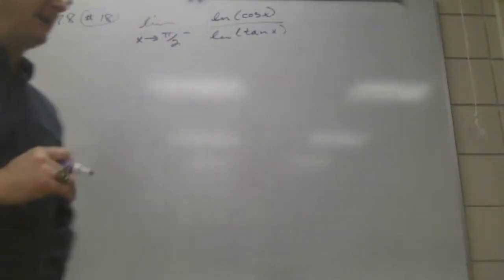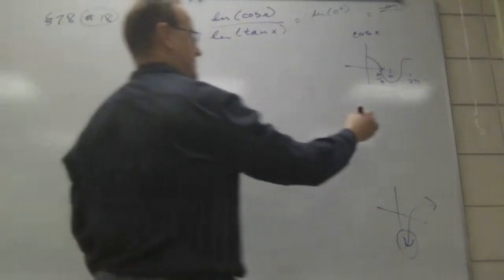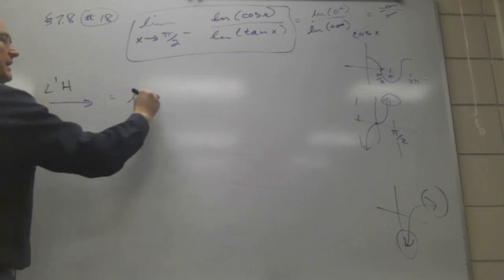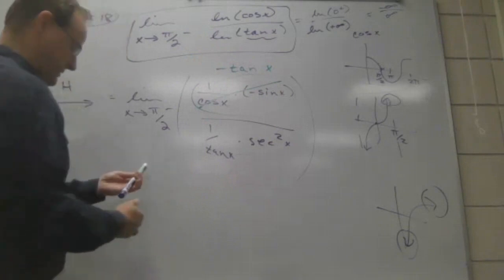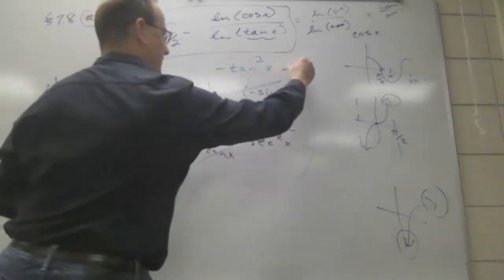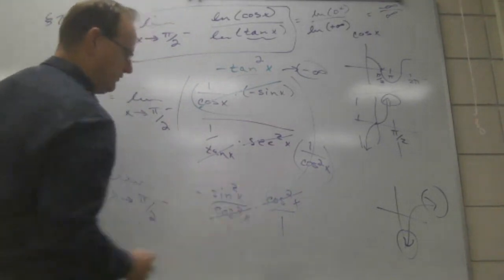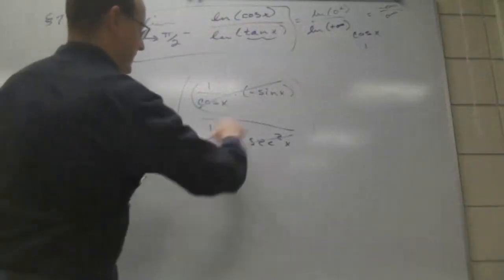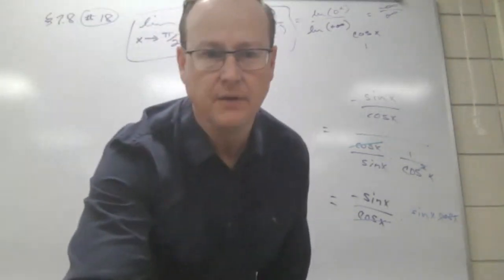Section 7 7 7 9 review recording 2